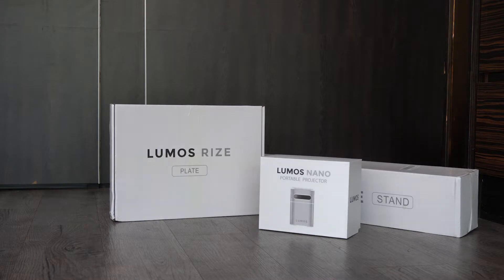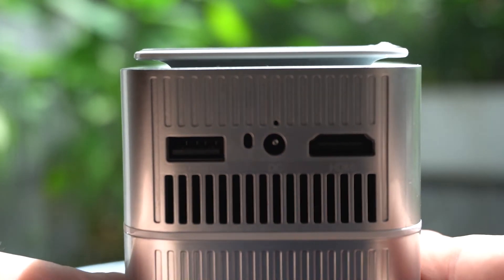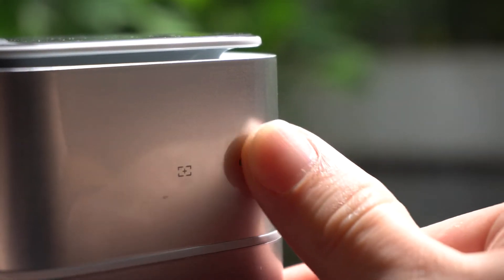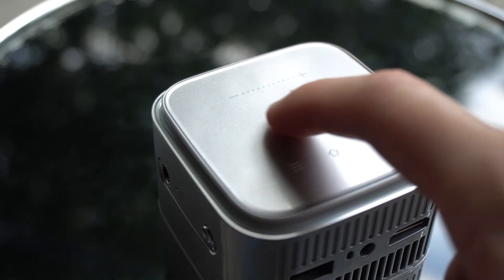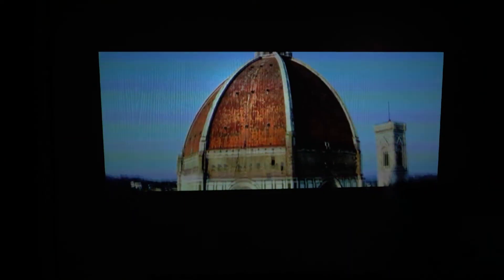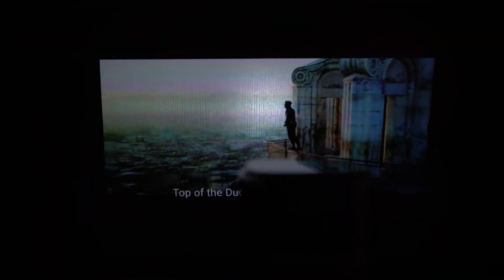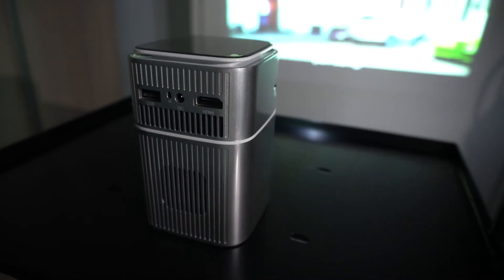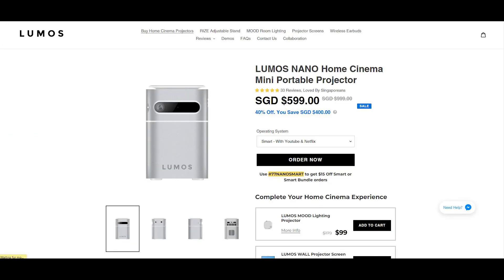Portable Projector Refresh! | LUMOS NANO Projector Review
In this episode of The Review Series, we take a look at the Lumos Nano Projector

Now that you've seen what this little machine can pull off, would you get one yourself?